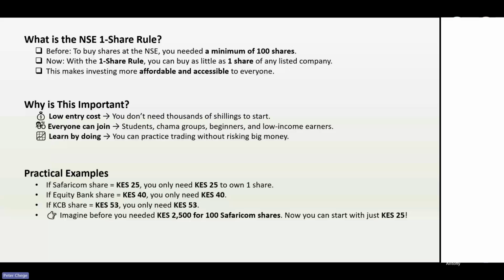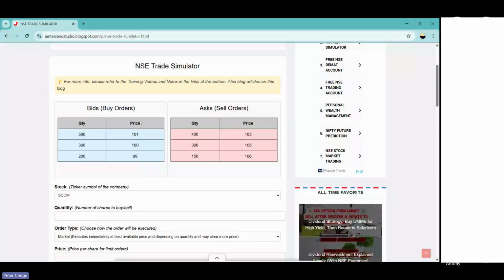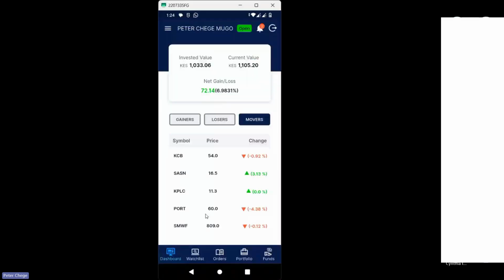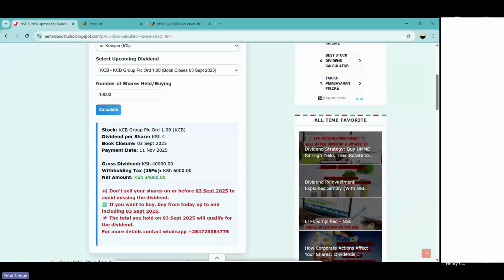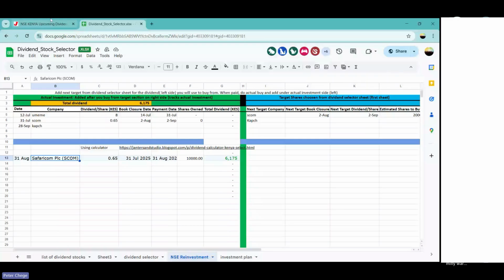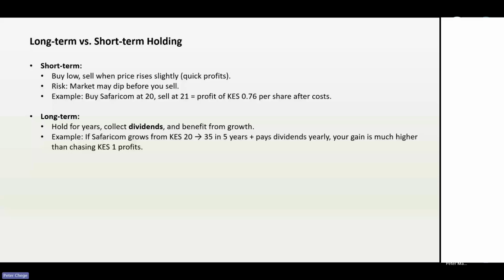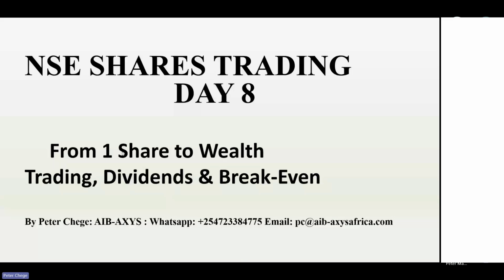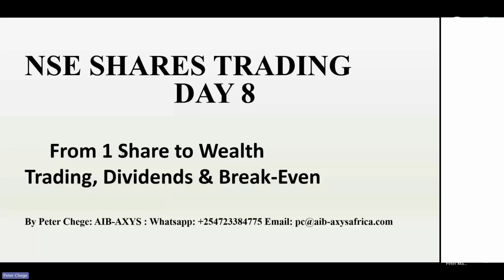From 1 Share to Wealth: Trading, Dividends & Break-Even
✅ Introduction to 1-Share Trading (NSE 1-share rule & examples)
✅ Order Entry (placing buy/sell, order types, live demo)
✅ Dividends & Dividend Calculator (income, reinvestment, flip or take)
✅ Knowing Your Break-Even Point (cost per share, profit tracking, long vs. short-term holding)

1-Share trading is finally here on the Nairobi Securities Exchange (NSE) through AIB DigiTrader! 🚀
This game-changing update allows you to start investing with just one share, making it easier for beginners, chama groups, and retail investors to participate.

In this video, we break down everything you need to know:

✅ How to place a buy & sell order (live demo)
✅ Understanding order types (Market, Limit, GTC, Day, IOC, FOK, Market-to-Limit)
✅ Dividends & Dividend Calculator – estimating your income & reinvestment strategy
✅ Knowing your break-even point (factoring in broker fees, CMA levy, CDSC fee & dividends)
✅ Practical tips on whether to flip or hold dividends
✅ Why 1-share trading will change the game for both short-term & long-term investors

💡 Whether you’re new to the stock market or already trading, this session will show you how to take advantage of fractional investing at the NSE.